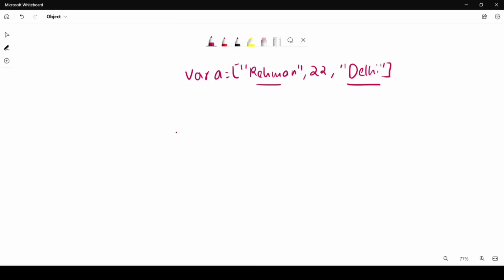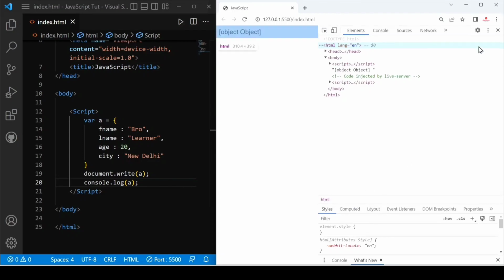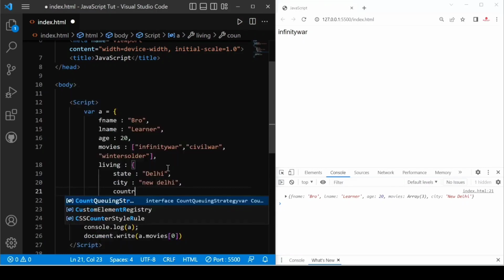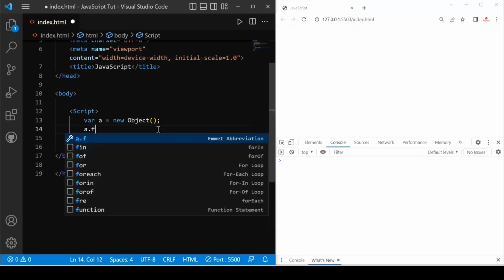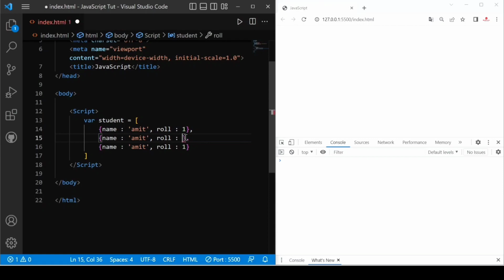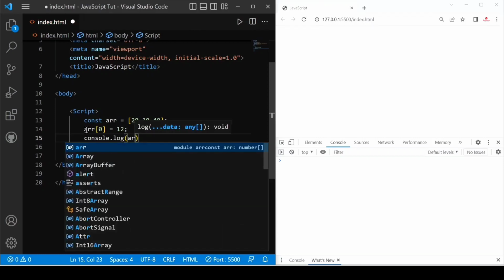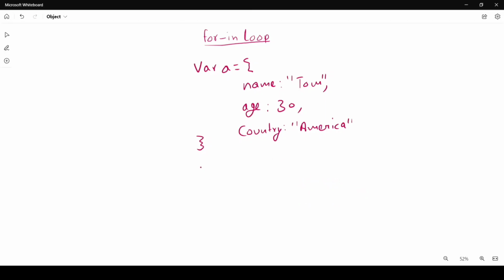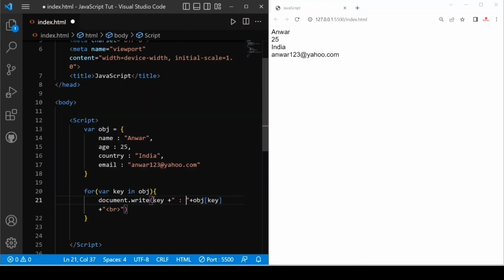how to create objects in javascript in detail | javascript objects explained in single video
In this tutorial you will learn javascript objects. You can learn how to create objects in javascript and how to print objects. You will also learn how to add functions, arrays in objects.\

In this video series we are going to learn modern javascript from scratch. This video is recommended for anyone wanting to learn javascript the modern way with ES2015. No previous programming knowledge is required, so this video series will help you learn javascript as your first programming language.